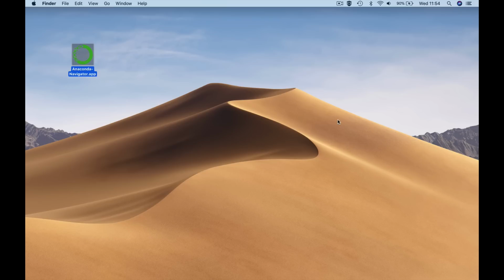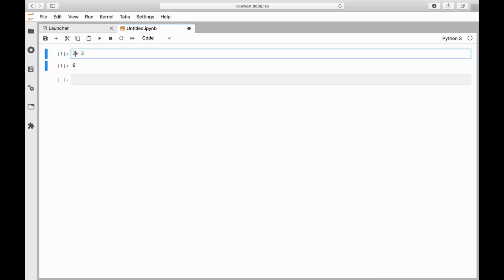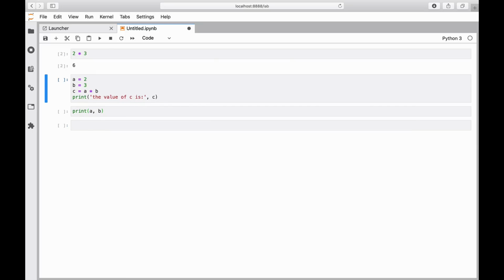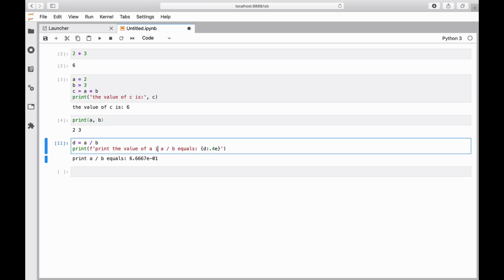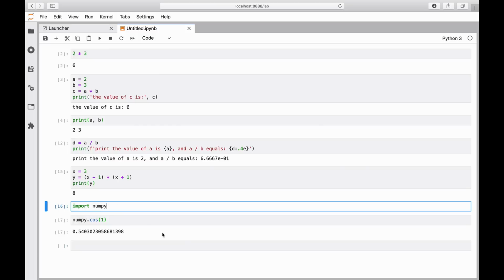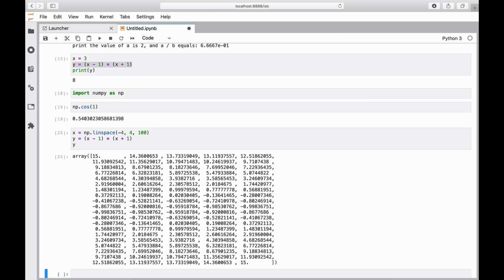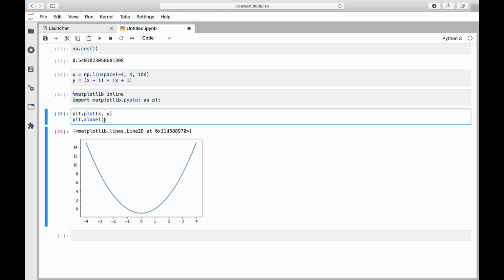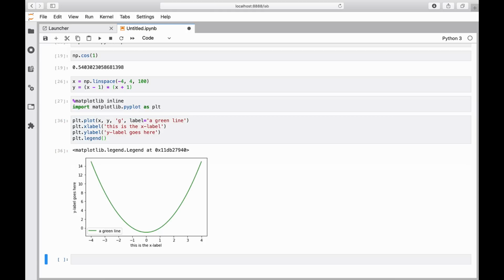Python Jupyter Lab Video 1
This is an introductory video on using Python in Jupyter lab and covers basic Python commands and plotting in matplotlib, and accompanies the following notebook with additional explanations, examples, and exercises: